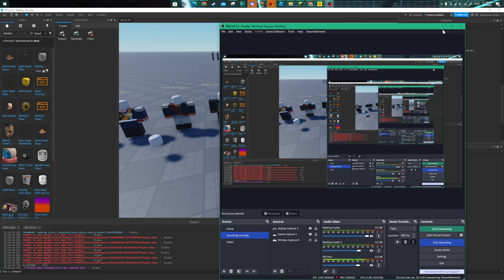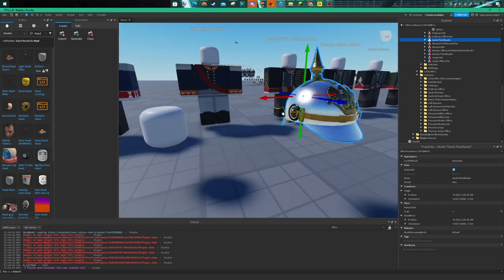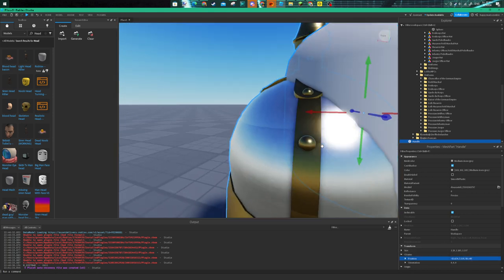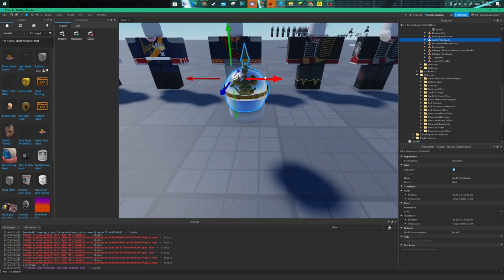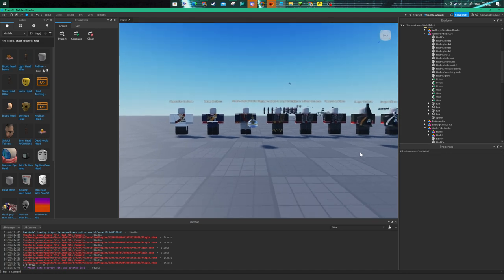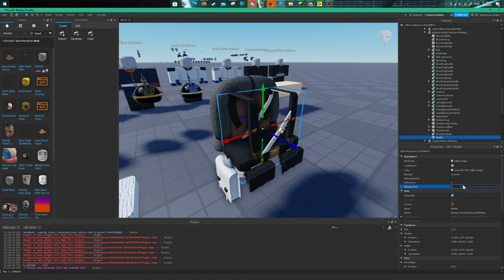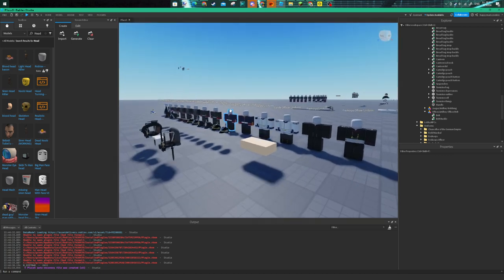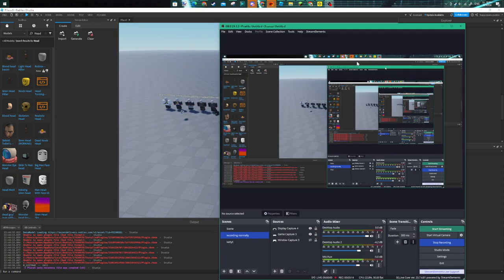A TUTORIAL ON HANDLES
WATCH AND LISTEN